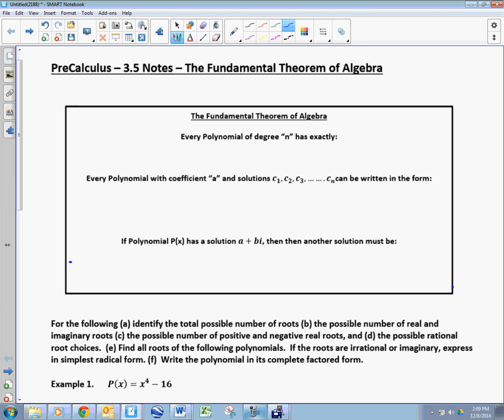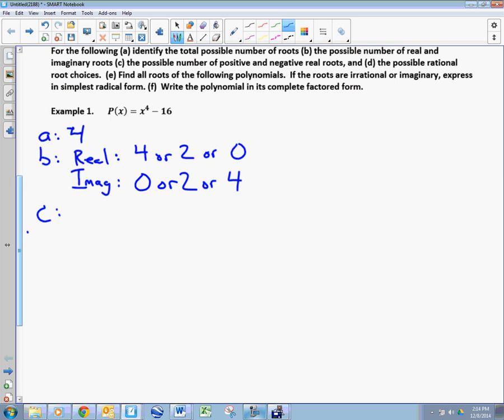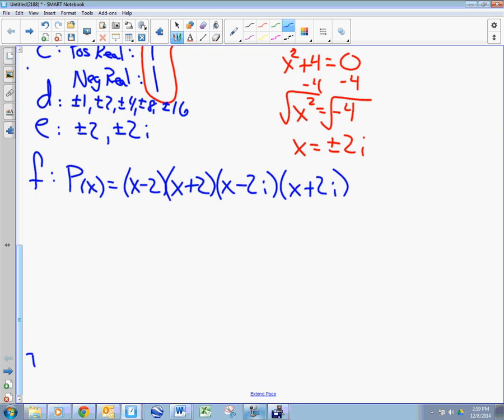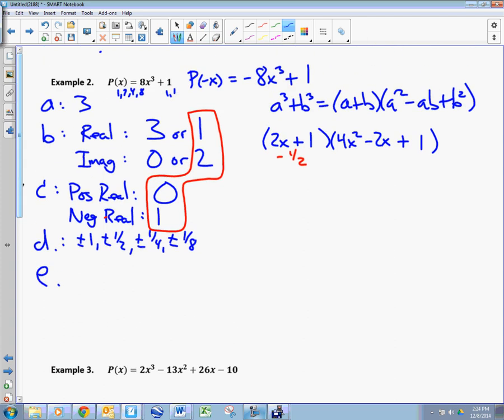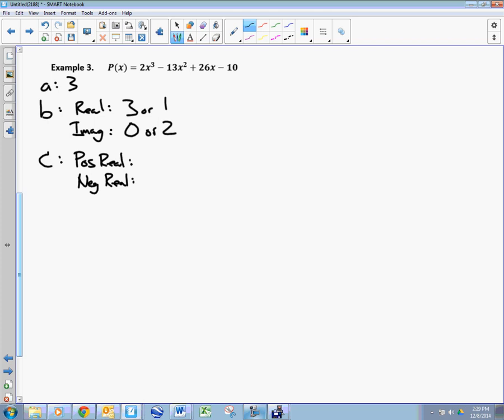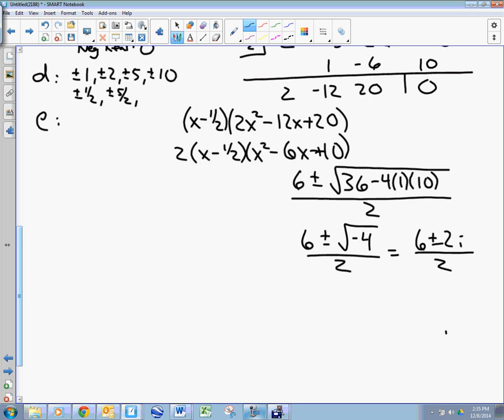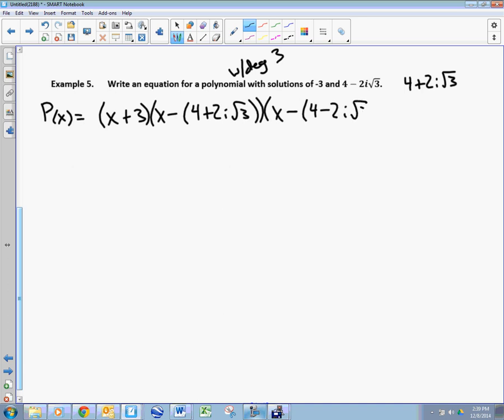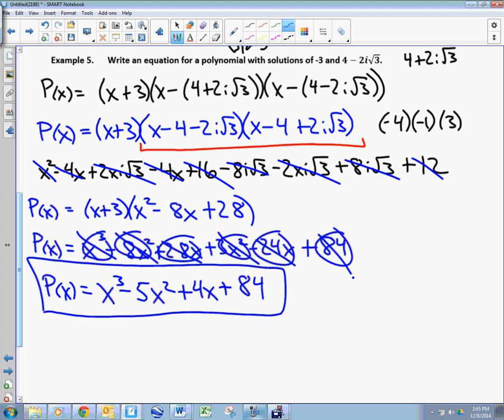Precalculus Unit 3.5 Notes the Fundamental Theorem of Algebra and Complex Solutions 2014